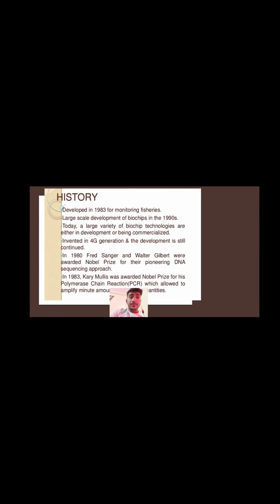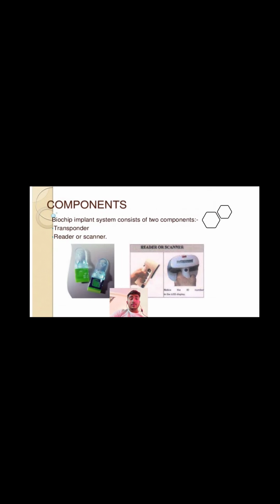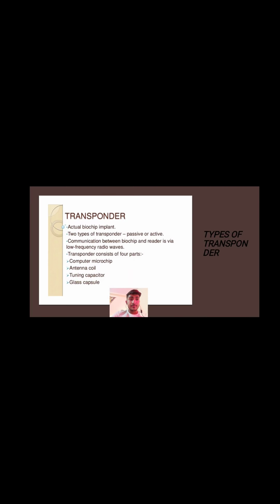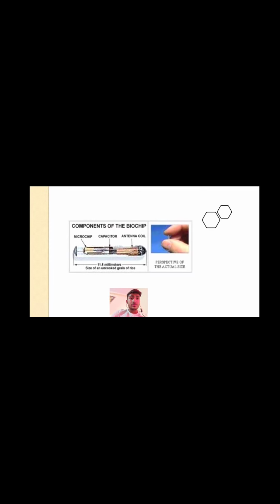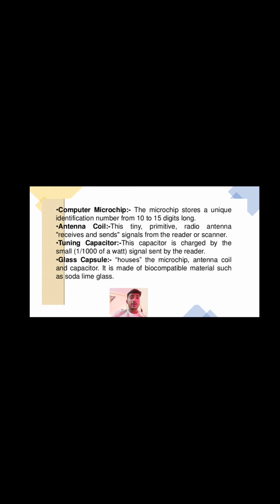Seminar by Sahil Thakur(17BT030442)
Bio-chip technology